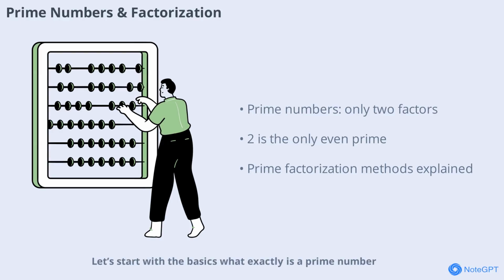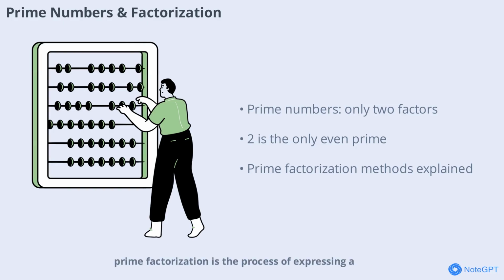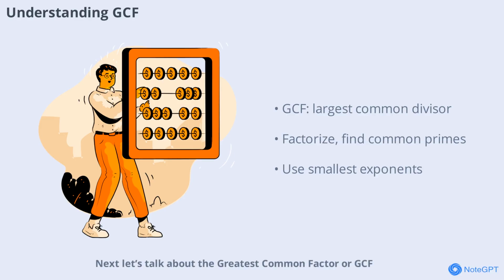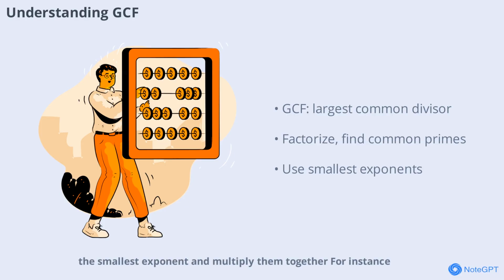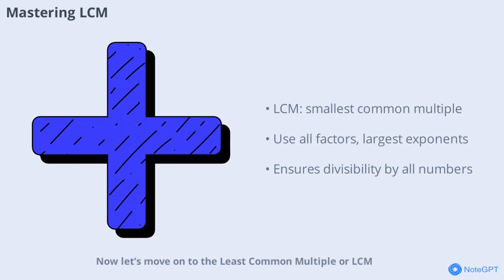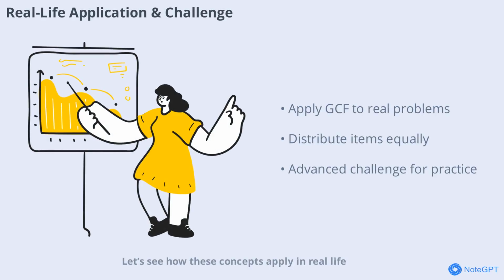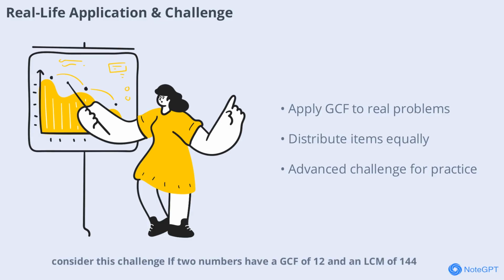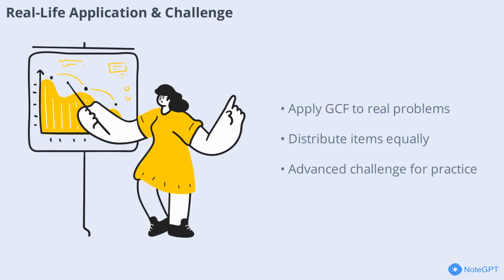GCF,LCM,Prime numbers,Math for prep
Prime Numbers
GCF
LCM
Math for prep